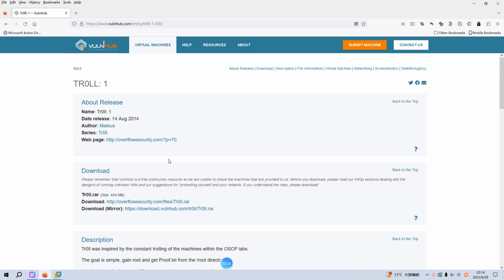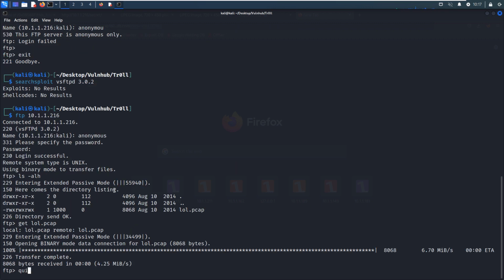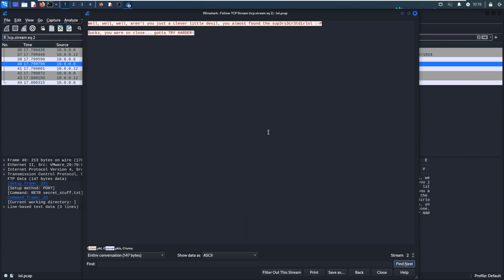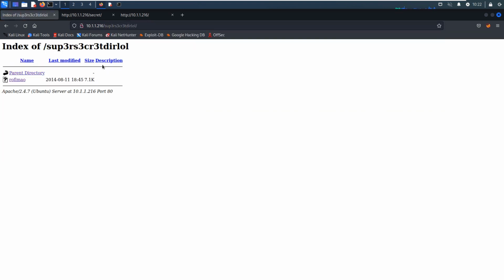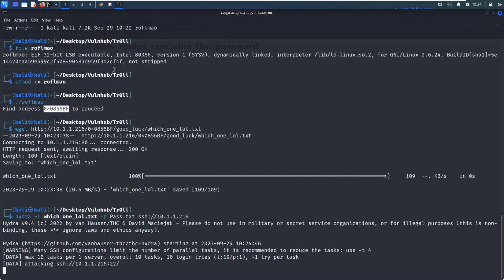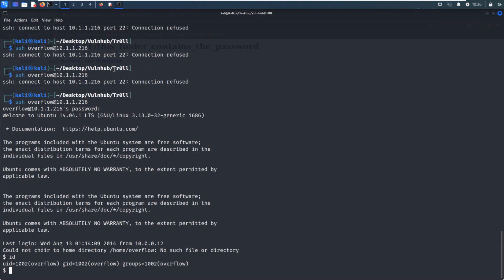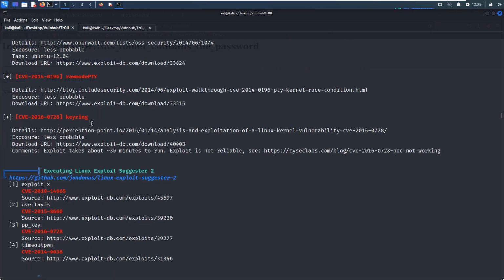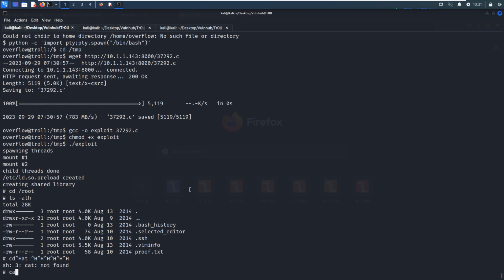Cyber Security | Ethical Hacking | Pentesting Lab | Vulnhub | Walkthrough | Tr0ll 1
Virtual Machine Name: Tr0ll: 1